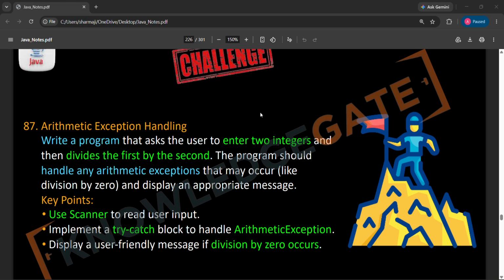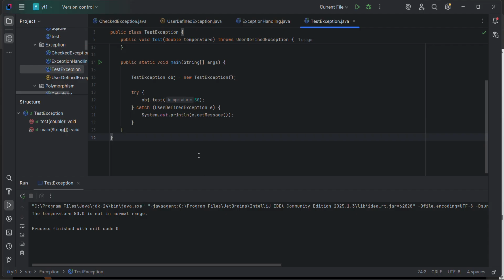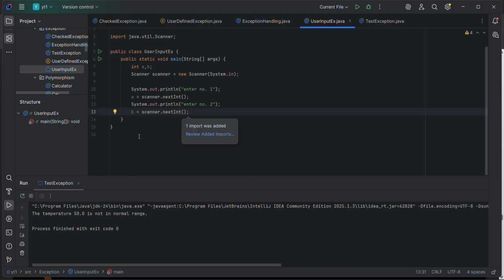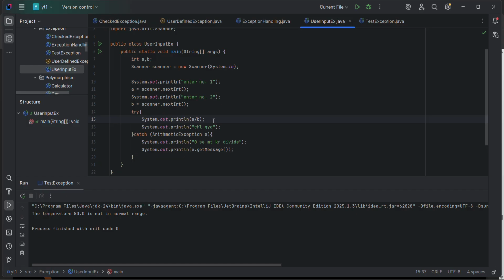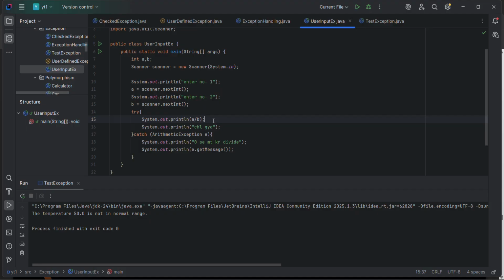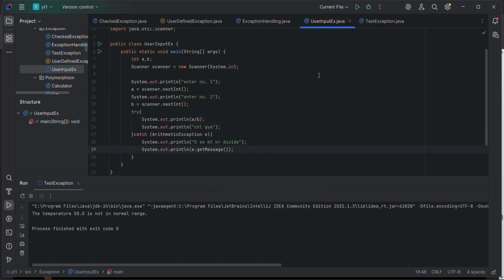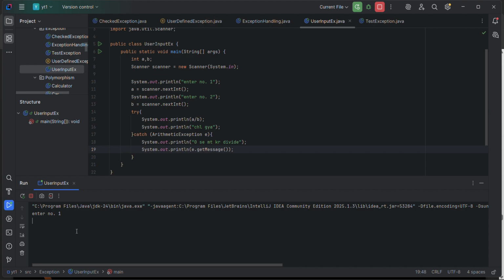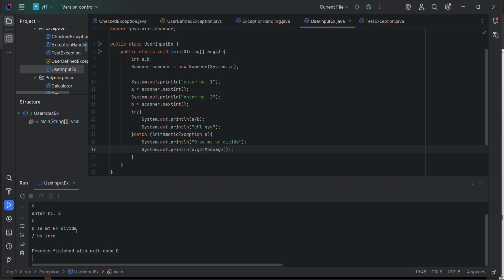ArithmeticException in Java | Exception Handling with Example | Java for Beginners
In this video, you'll learn about **ArithmeticException in Java** with a simple and practical example.

`ArithmeticException` is a runtime exception that commonly occurs when an illegal arithmetic operation is performed, such as **dividing an integer by zero**.

✅ What is ArithmeticException?
✅ Why does ArithmeticException occur?
✅ Division by zero in Java
✅ How to handle ArithmeticException
✅ Using `try-catch` for exception handling
✅ Understanding runtime exceptions
✅ Practical Java example

💻 **Example:**

This will result in:

```text
ArithmeticException: / by zero

We will also learn how to handle it safely:

```java
try {
    System.out.println(a / b);
} catch (ArithmeticException e) {
    System.out.println("Cannot divide by zero");

🎯 **Perfect For:**

* Java Beginners
* College Students
* Exception Handling Beginners